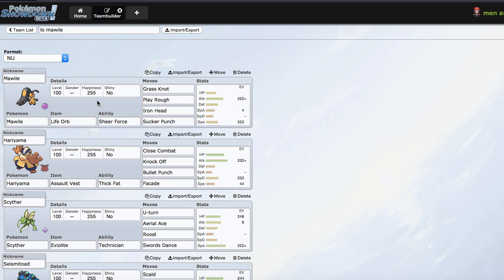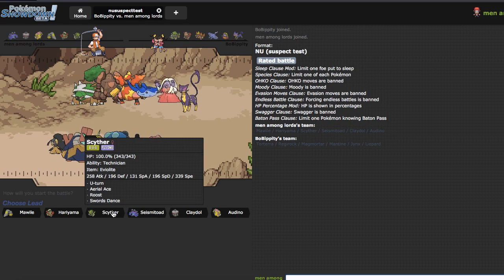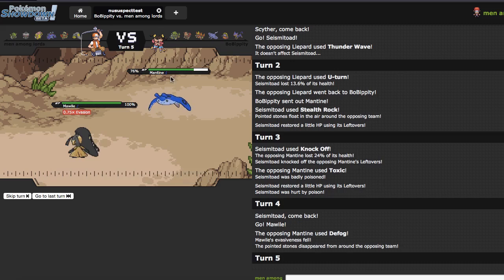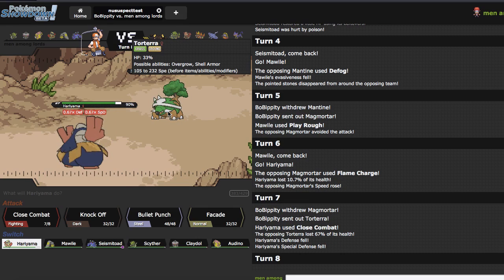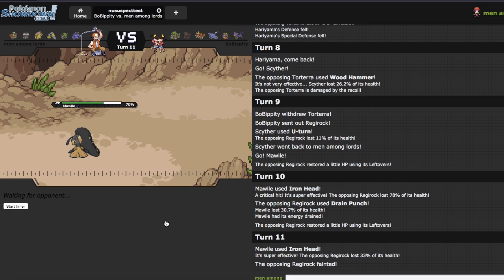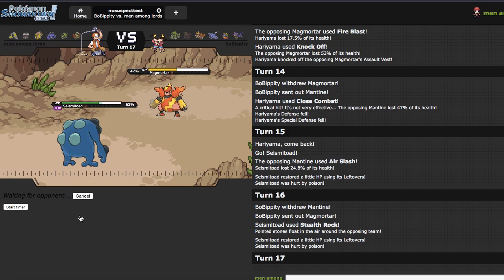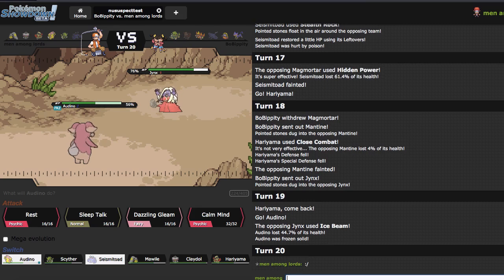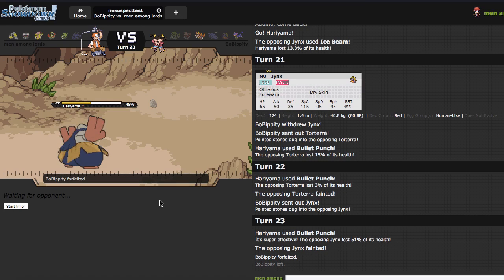Pokemon Showdown Live #93 - "A NU Age" [ORAS NU Suspect]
Hey guys, welcome to Showdown Live, where I mess around on Showdown for a bit. If you enjoy the session, please rate with a "like" to show your support -- it really means the world to me. Also, comment to tell me what you thought!

This video is owned by Geopolitics - A Gaming Channel, unless images/music specified in above description.